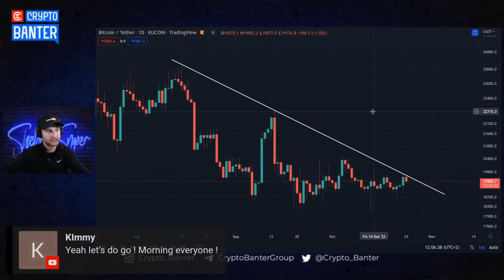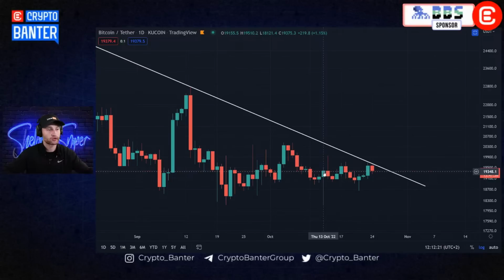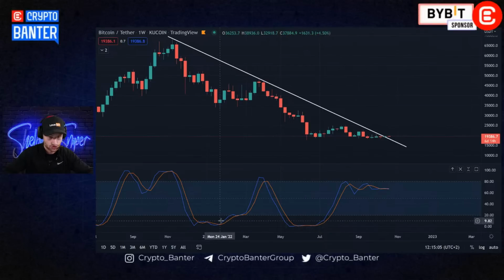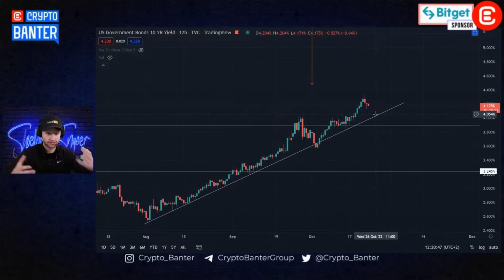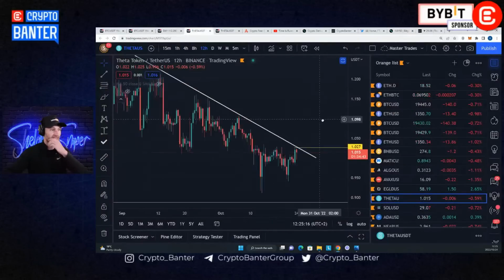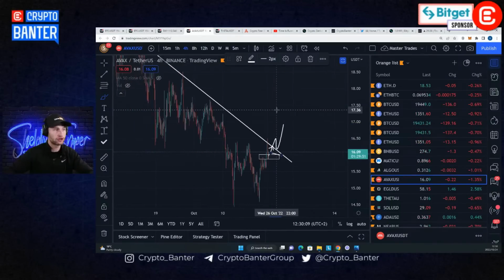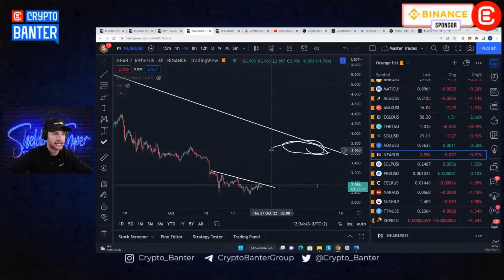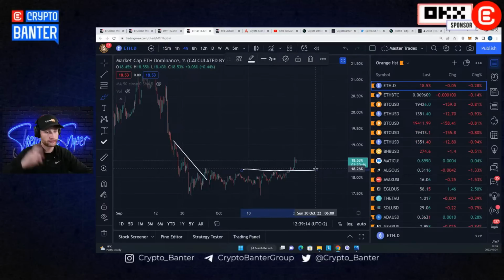This Breakout Is The Perfect Altcoin Trade Set-Up!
Over the weekend many coins broke out of long-term diagonal trends and if you missed their entries, you are probably not too happy. Luckily Sheldon The Sniper is going live to show you an entry that will be printing dollars very soon! Don't miss this last chance...

💰 WIN $100,000 Trading Crypto!!!💰

HOW?
Step 2: Deposit $250 (or more) to the exchange's Future (leverage) wallet
Step 4: Top 10 traders by P&L win the prizes!!

Having trouble joining the comp?

🔥BITGET registration link
(Open for US residents)

🔥BYBIT
+ Once signed up watch the daily show where we will also 10 x one lucky account holder's portfolio!

🔥BITGET
- Insane - SIGN-UP TRADING BONUS of up to $8,000
- Chance to be selected to 10 X your portfolio
- For US traders, please select the “I Understand” option, to register and trade.

🔥OKX
-First 100 new users who trade ≥ $1000 in spot or ≥ $10000 in derivatives will get 50 USDT each.
-New traders can unlock the mystery box with rewards up to $10,000 in crypt

🔥Binance
Complete tasks on this landing page & get up to $600 USDT trading fee credit!

🔥 BBS
- Join the new Banter BBS Group, for the latest daily updates on Sheldon's Crypto Charts and Trading Calls!

🔥NordVPN
- Get Exclusive deal here
- NordVPN secures your Crypto & protects your privacy. A must have crypto tool, take advantage of this promotional deal!

🔥TradingView
-Use the link below for sign up bonuses

Special thanks to:

🎵 Dylan_plz
- Enter The Sniper (ft. Erol Flint)

00:00 Bitcoin Price Today & Intro
04:14 Bitget & ByBit Trading Competition
05:56 Bitcoin Price Technical Analysis
10:55 US Stock Markets, DXY & 10-Year Yield
16:00 Bitcoin Forming a Bull Flag
18:00 Time to Build Your Crypto Portfolio
18:58 Trading Altcoins - Theta & Solana
22:35 Trading AVAX, Cardano & Matic
28:38 NEAR Protocol & Fantom
31:40 Bitcoin Dominance BTC.D
32:45 Trading Ethereum Technical Analysis